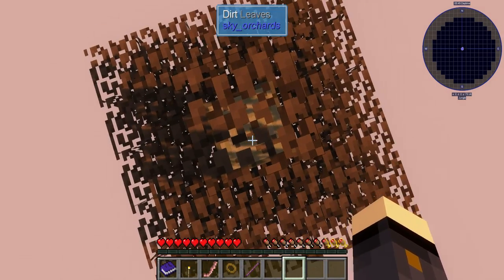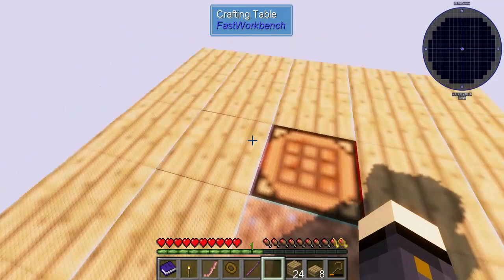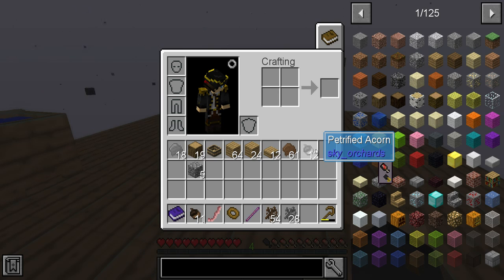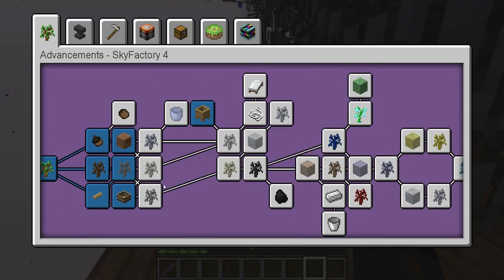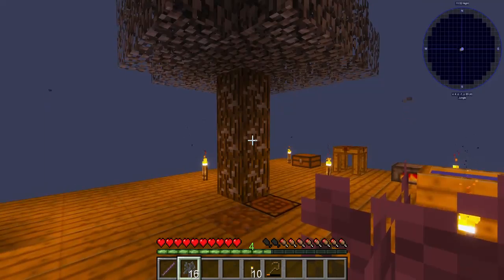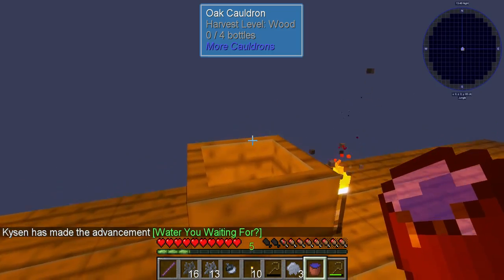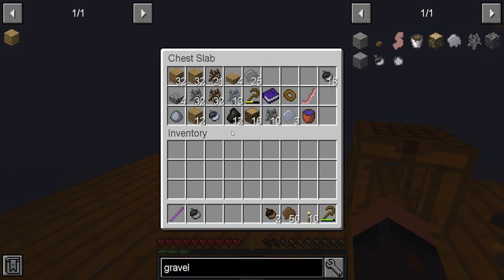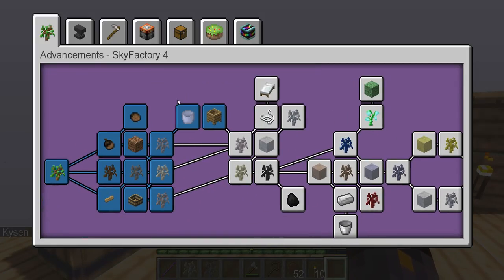Sky Factory 4: BEST Start! Let's Play Ep1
Sky Factory 4 is a new Minecraft Mod Pack! Today we start our let's play series on it and get off to the best start by smashing through those early quests and gathering the basic resources! We build a slab furnace filled with charcoal pieces, slab chest and slab tinkers crafting bench! I also show you how to use a drying rack to get petrified acorns. Then I show you how to get bone and gravel saplings.